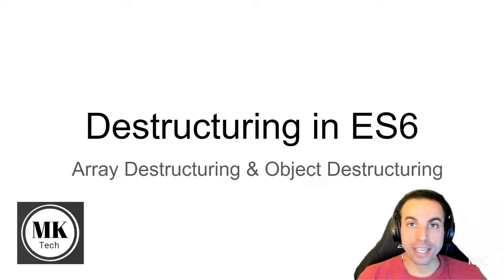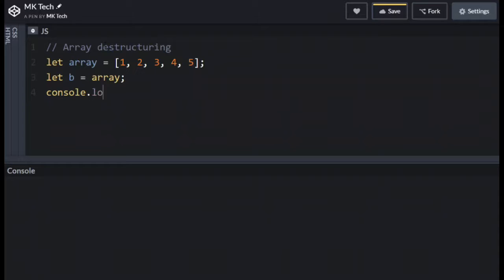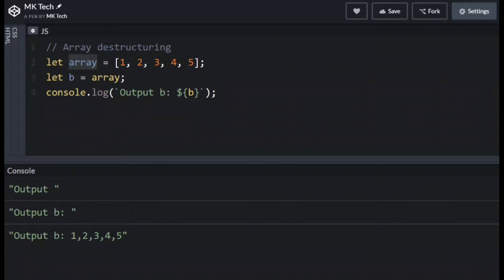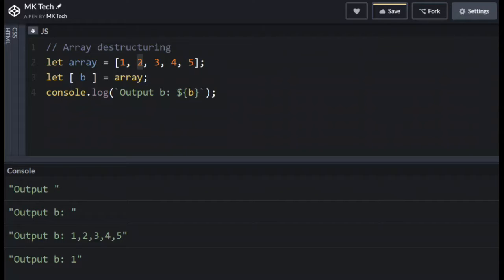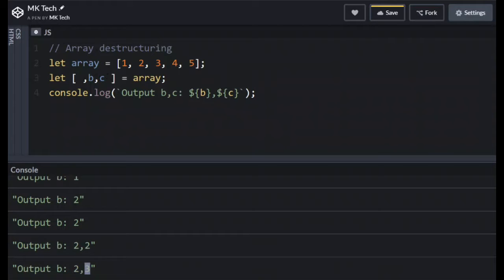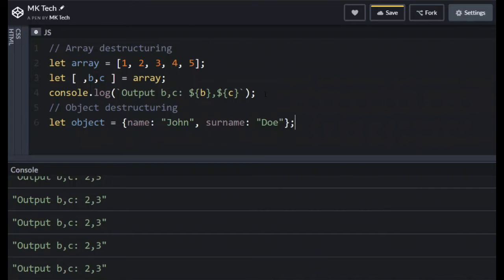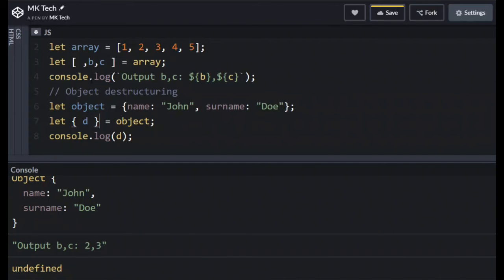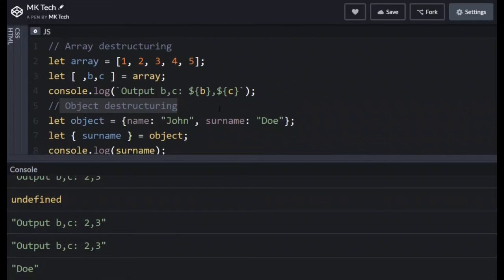Destructuring Assignment in ES6 explained in 5 minutes!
Destructuring Assignment in ES6 is a nice feature that came along with ES6.